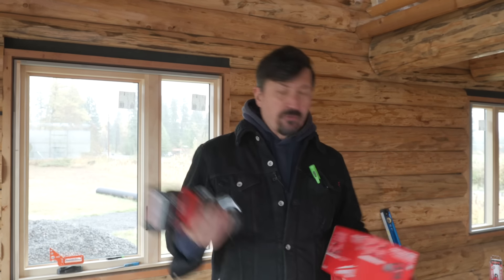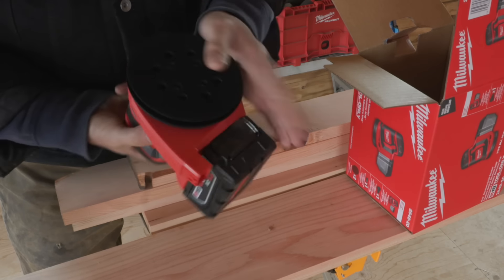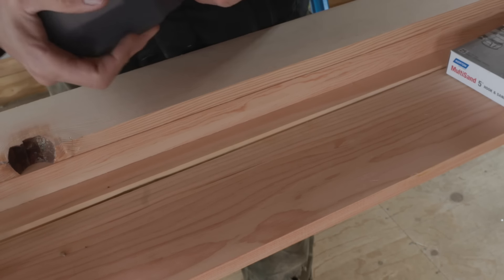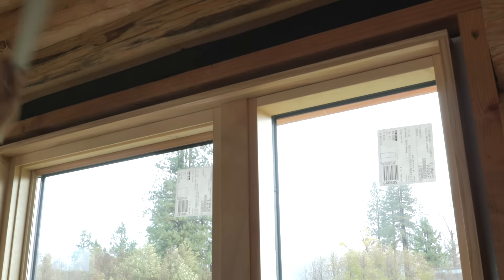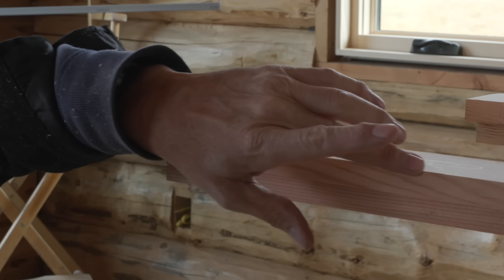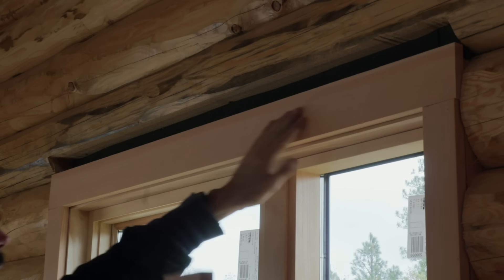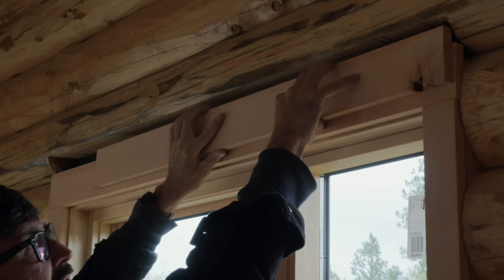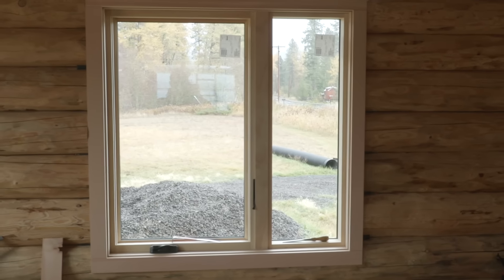Need an Excuse to Buy High-End Cordless Tools? Here’s My Best One Yet!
Looking for an excuse to buy high-end cordless tools? In this video, I’ll share my best justification for adding more top-rated tools to your setup. As a professional homeowner and DIY enthusiast, I've tested countless cordless tools, including top brands like Milwaukee and Makita, to find the best options for serious projects.

🔧 Milwaukee's Cordless Compact Router
🪚 Milwaukee Orbital Sander
🔨 Milwaukee cordless nailer
🛠 Wranglerstar's Framing bags
🖌 Wranglerstar's favorite calking gun (recommended!)
✏ Wranglerstar's pencil

Whether you’re building, renovating, or just love upgrading your gear, this video gives you insights on why investing in quality cordless tools can be a game-changer. We’ll dive into the benefits, real-world performance, and practical reasons every tool lover needs to know. Plus, I’ll show you my latest additions and how they’re helping me tackle projects faster and more efficiently in my cabin build.

Key Topics Covered:

Top cordless tools for serious DIYers and tool enthusiasts
High-end cordless tool brands like Milwaukee and Makita
Why cordless tools are worth the investment
Real-world uses and benefits of upgrading to the best gear